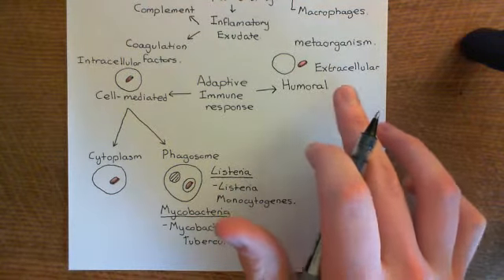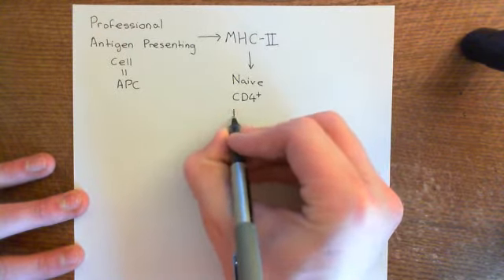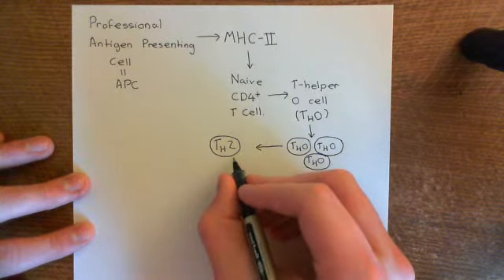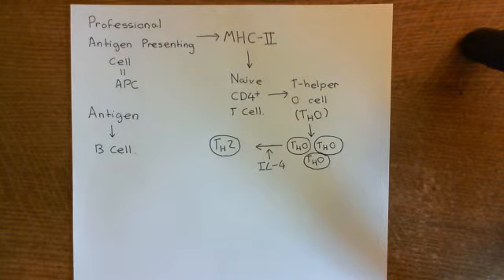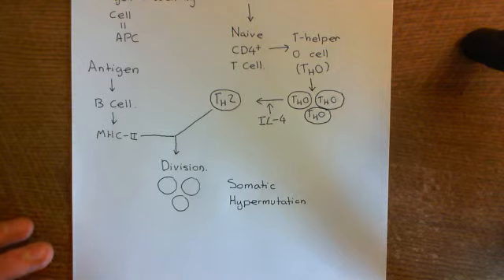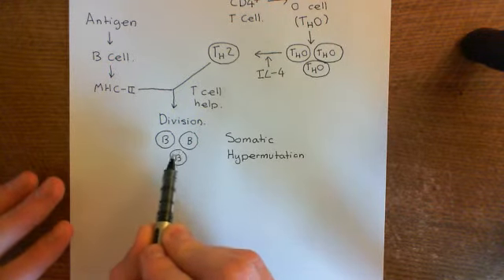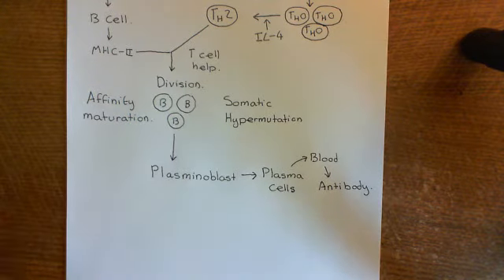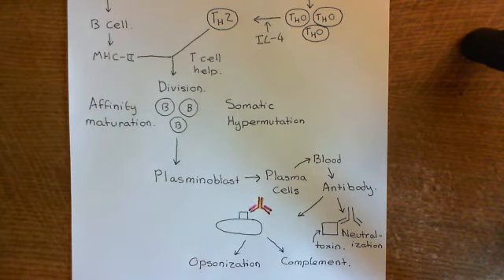Chronic Inflammation - Tertiary Lymphoid Organogenesis Part 2